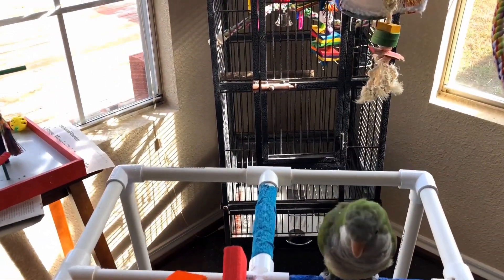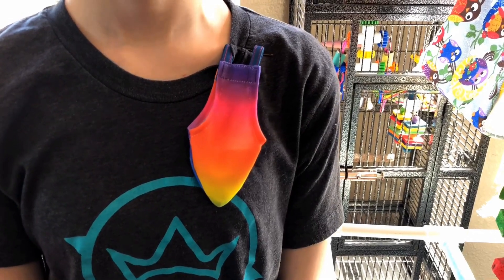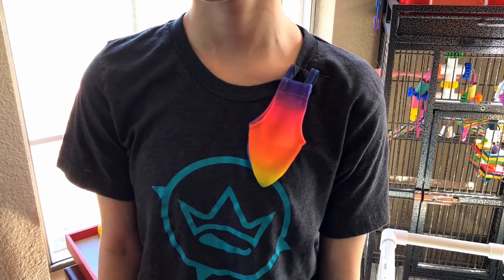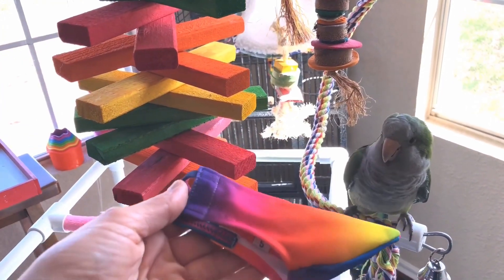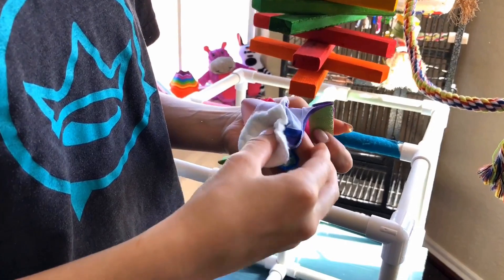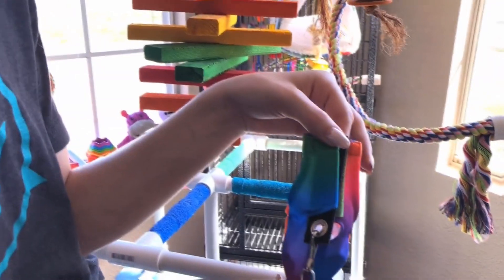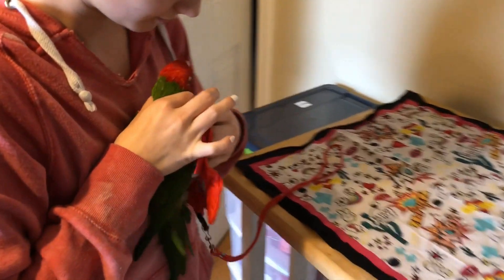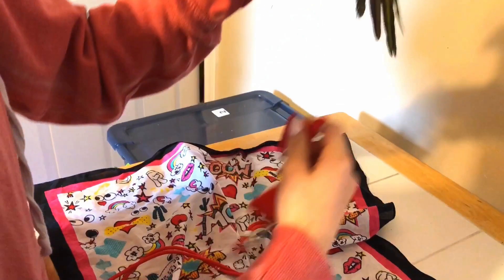Using the Avian Fashions Bird FlightSuit & Bird Diaper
Great information on how we use our bird flightsuits and bird diaper. Special thanks to Alyssa my bird assistant and Ducky & Kona, my birdie models.

Love Your Parrot Crew!! My name is Traci Carroll & I LOVE parrots!!! I have a passion to educate new and current bird owners about proper parrot care. Since 1993, I have been learning and working with parrots. One can never stop improving their education on how to take care of these beautiful feathered children we have brought into our homes. 😘

CONNECT and CHAT ❤️ ⬇️ ❤️

🦜 MY BIRD ROOM TOUR VIDEOS! Updated Cages 💕

THANK YOU 4 UR SUPPORT 💜💜💜💜💜